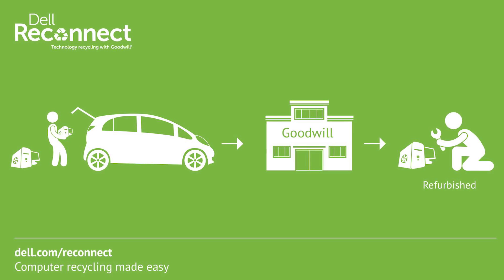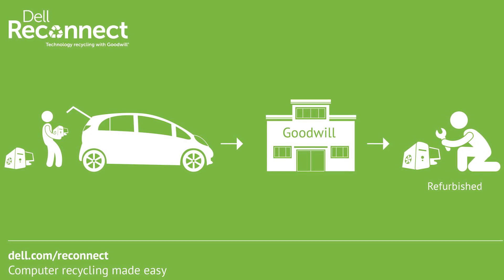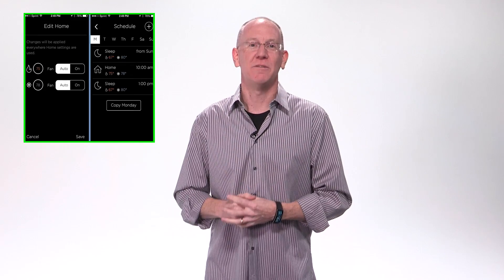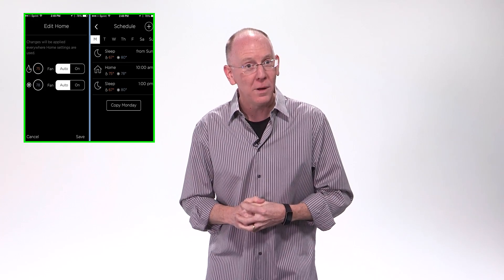Which Smart Thermostat is Right For You?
John P clears the confusion so you can choose the right smart thermostat for your home or office. We look at EcoBee , Nest, and Honeywell devices.